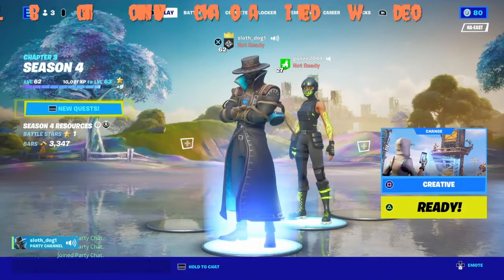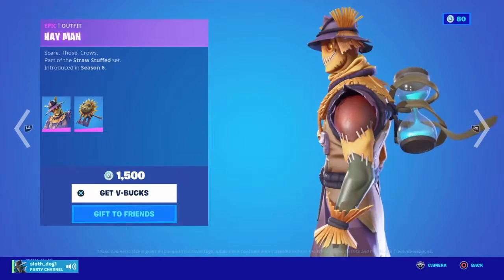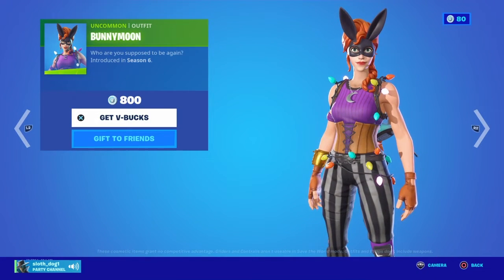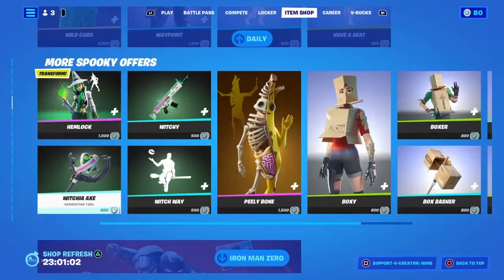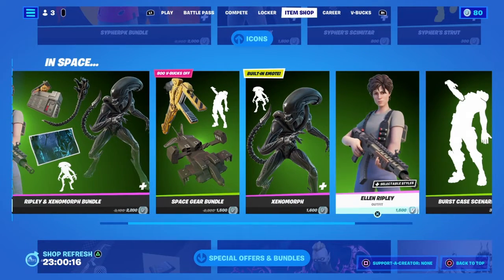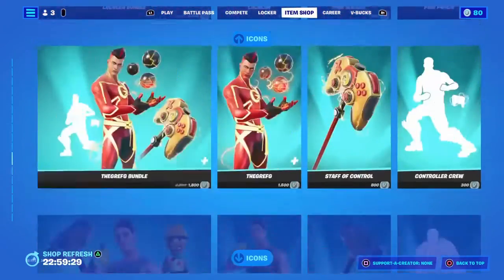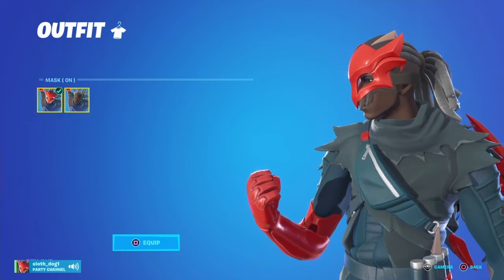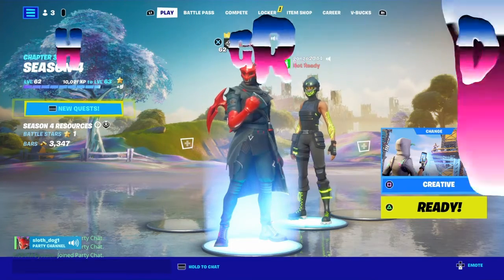New Halloween skins and more!!!